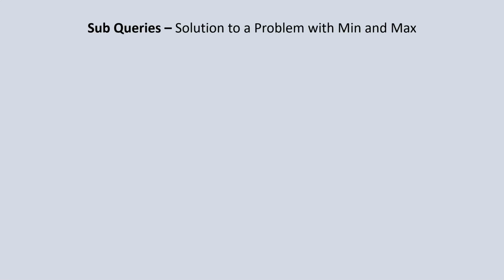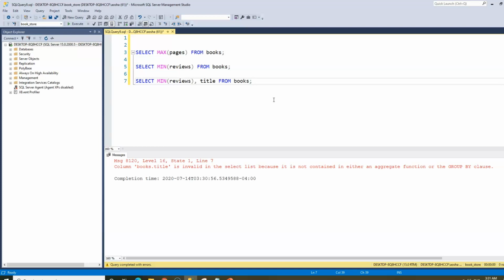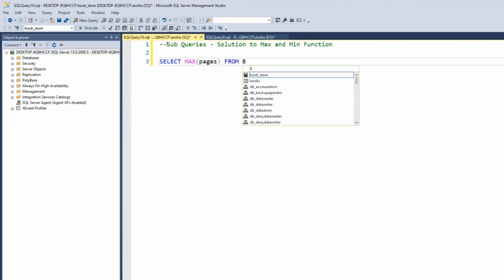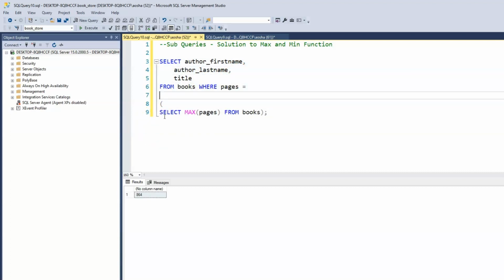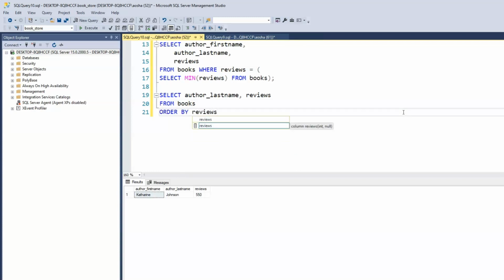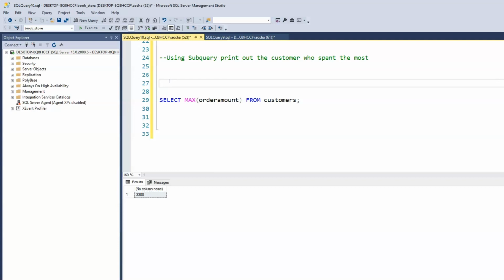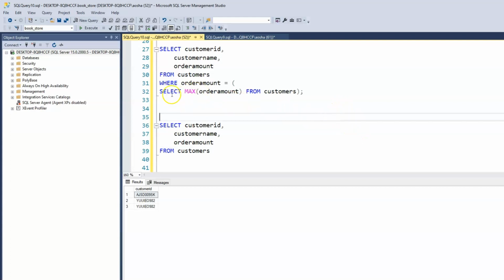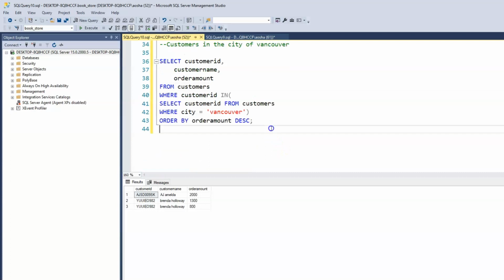49. Sub Query In SQL - How to write sub queries in SQL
subquery is a query within a query. You can create subqueries within your SQL statements. These subqueries can reside in the WHERE clause, the FROM clause, or the SELECT clause.